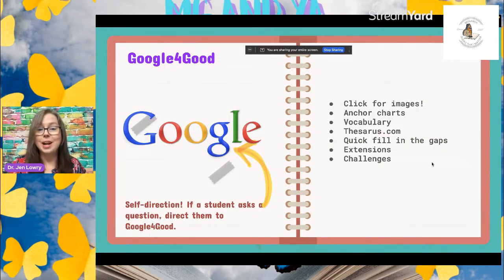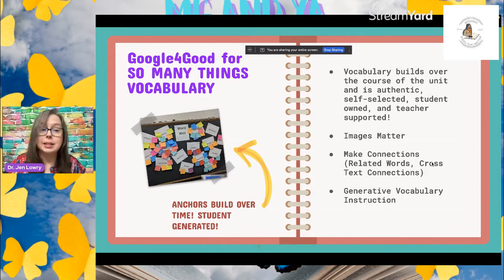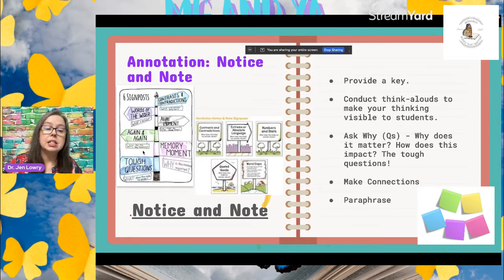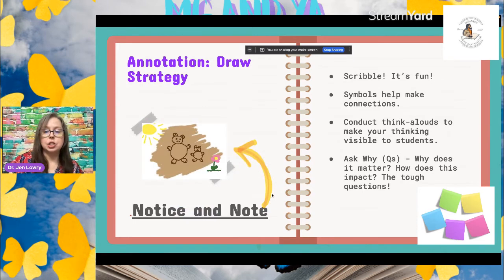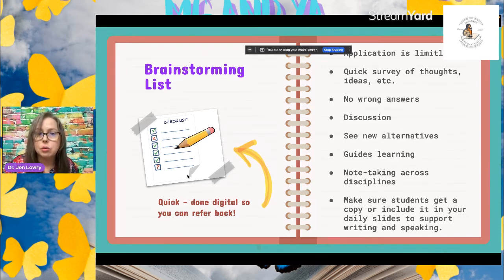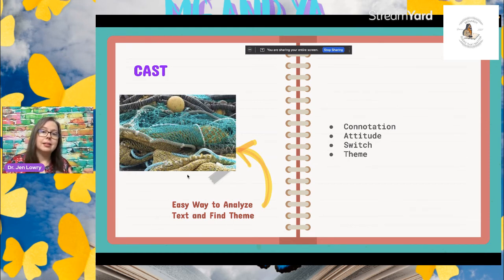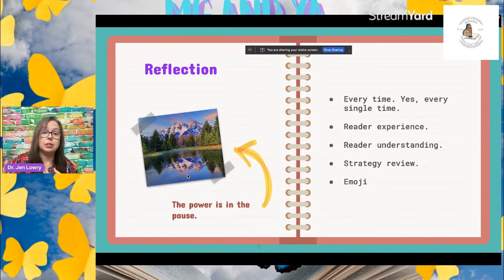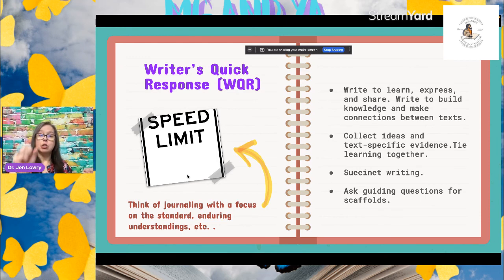Literacy Strategies That Matter & Help With Reading Comprehension and Writing - Monarch ELA Lesson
I love sharing literacy strategies that matter. In 2022, I presented this at the NCRA conference to educators! Now, it's for you. Remember, practice the strategies in all of your classes. Each video tutorial lesson for the strategy will follow. You can find all of our resources under our tab - Monarch Academy.

Meet our authors of clean fiction for MG and YA books:
Kara Linaburg - A Study in Terminal (YA Contemporary)
Ashley White - The Impossible Girl (MG Fantasy)
Stephanie Cotta - The Conjurer's Curse (YA Fantasy)
Rebecca Wenrich Wheeler - Whispering Through Water (YA Contemporary)
Caitlin Alexander - She's Still Here (MG Horror)
Mark Snoad - Maggie and the Mountain of Light (MG Fantasy)
Shelly Mack - Landis (YA Fantasy)
Monarch Academy is a free online literacy classroom to support your reading, writing, speaking, and listening skills! It's perfect for 6-12 students, educators, and homeschool families. Check out the free reader guides, educational activities, lesson plans, and worksheets - ALL FREE at our website. and follow us on social media to stay up to date on all of our author news!